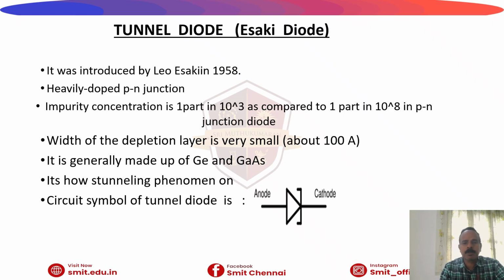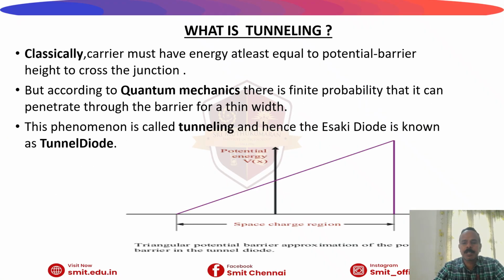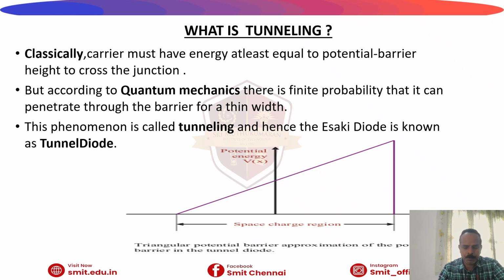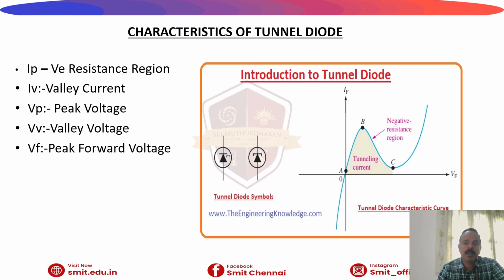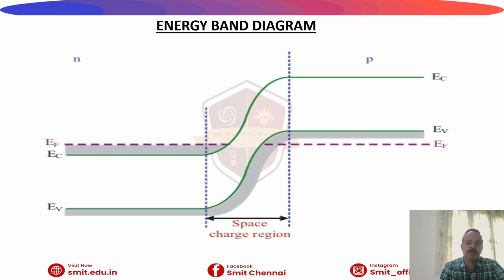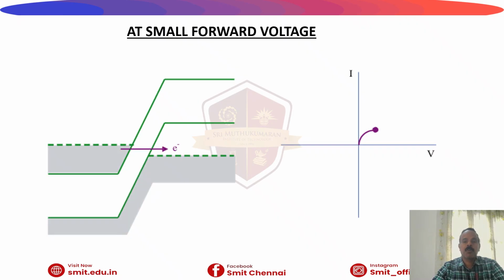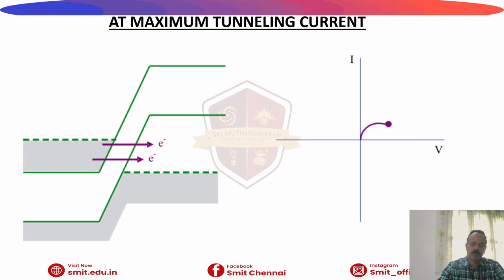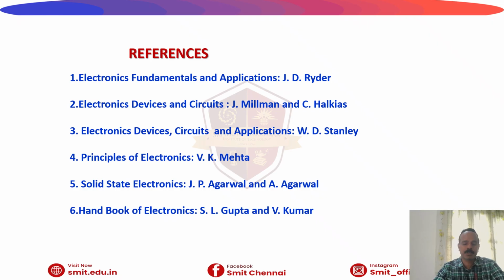ELECTRON DEVICES_EC25C01_UNIT 2_PART 2